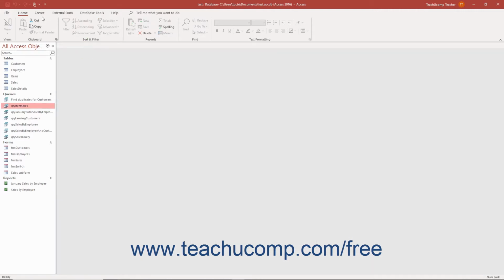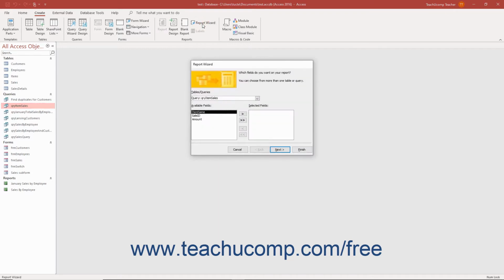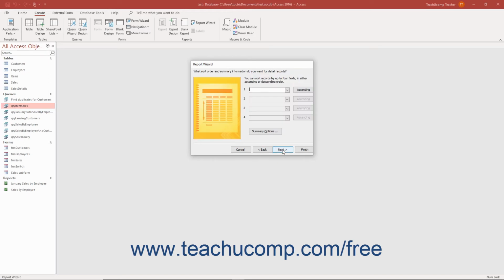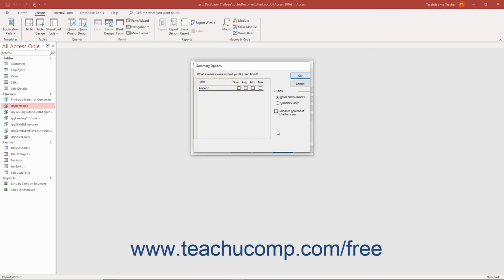Access 2019 & 365 Tutorial Using the Report Wizard Microsoft Training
Learn about Using the Report Wizard in Microsoft Access 2019 & 365 with the complete ad-free training course